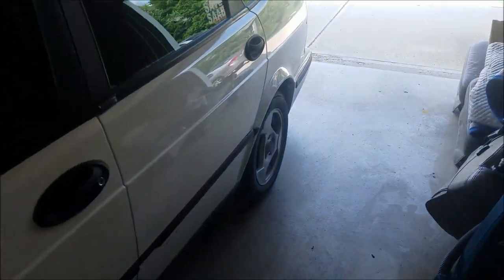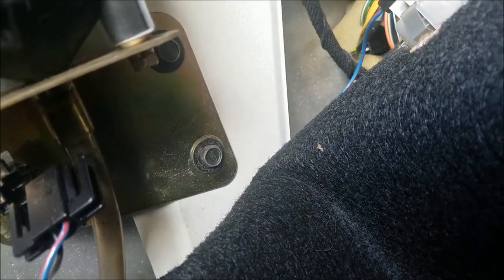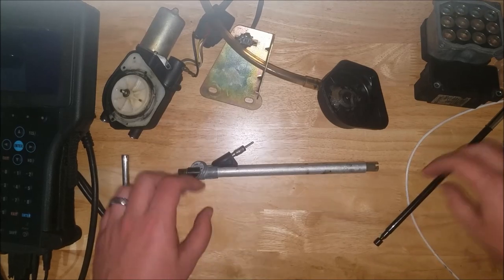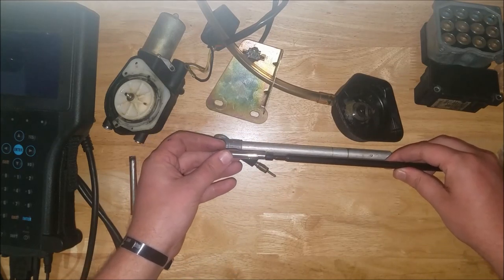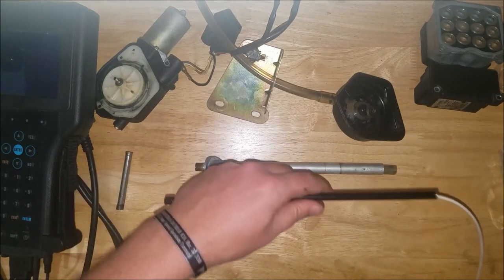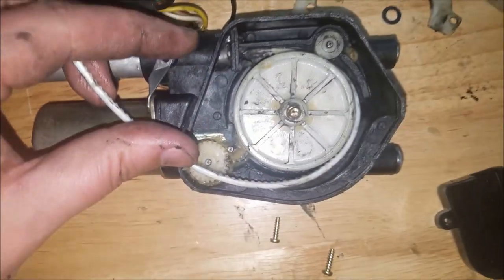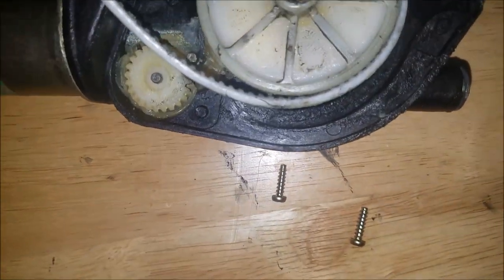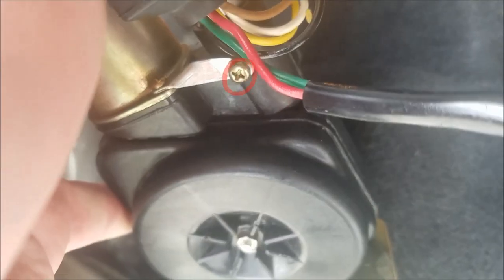Saab - Antenna Mast Replacement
How to remove the power antenna motor on a Saab NG900/OG9-3 and replace its antenna mast. (Note: not applicable to Viggen, and process may differ slightly for convertibles).

Replacement antenna was sourced from eEuroParts.com (Part # 5035944 - Üro brand; color options are either black or chrome).

All music files used were recorded or performed by the creator of this channel, who retains all rights in compliance with YouTube's copyright agreements. This video is for demonstration purposes only, and any viewer attempts their own repairs at their own risk.